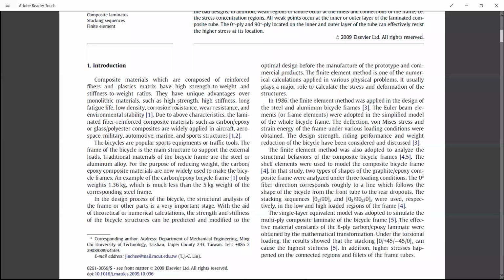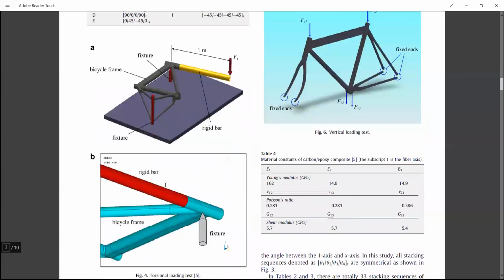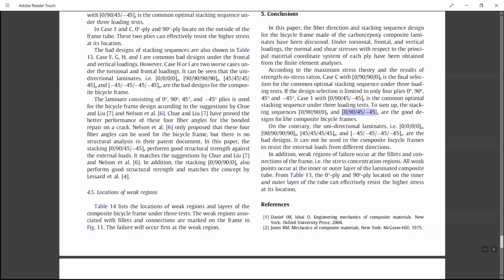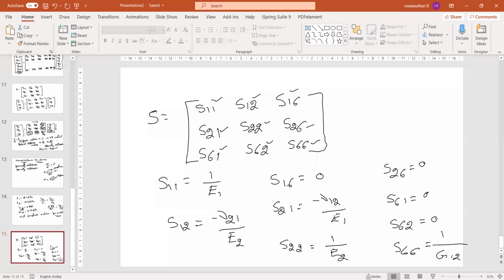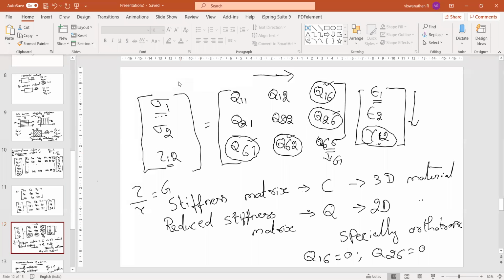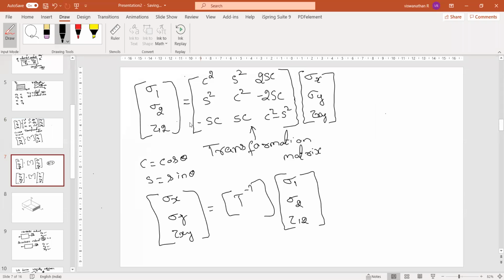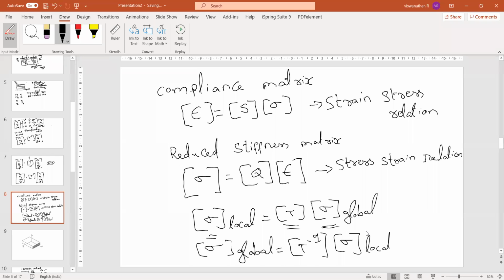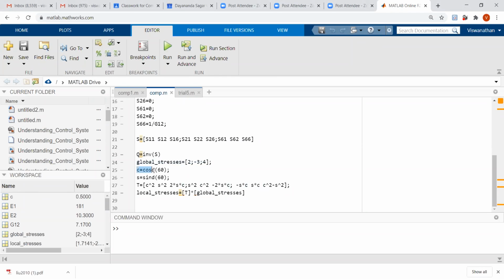03 09 2020 Macromechanics Part6